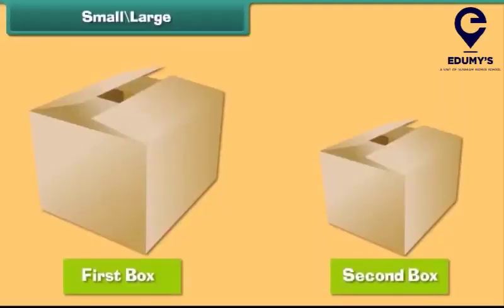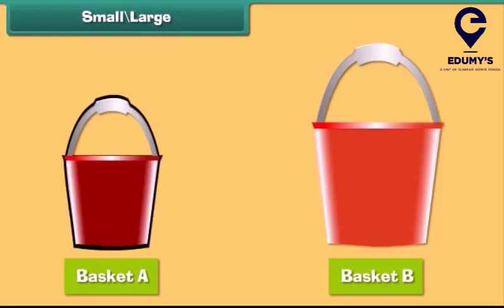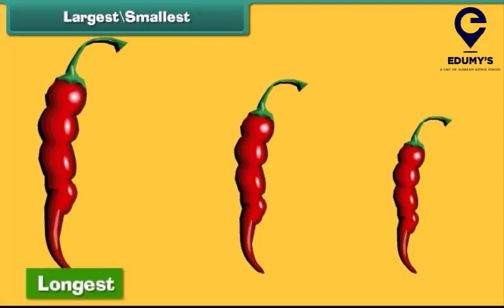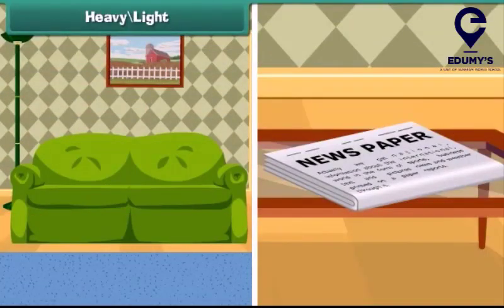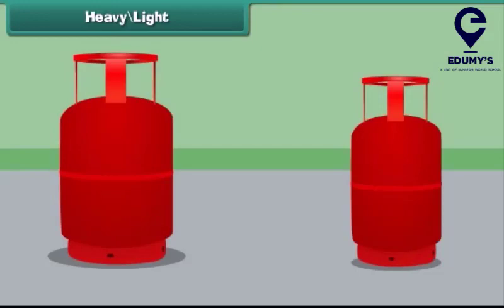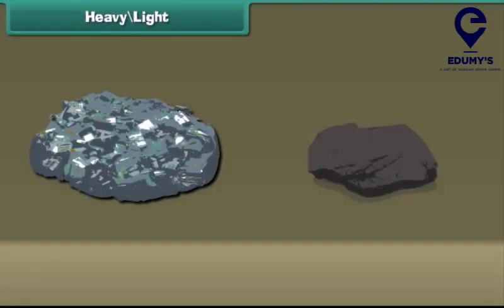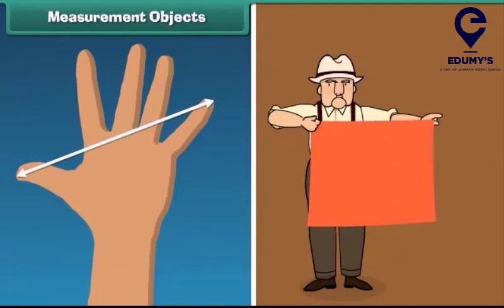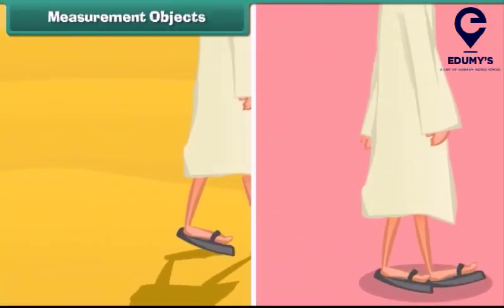Measurement | Class 1 | Math Concept | Kids Learning Video